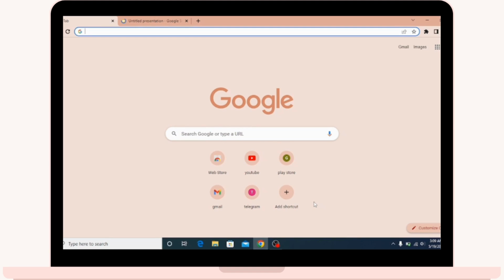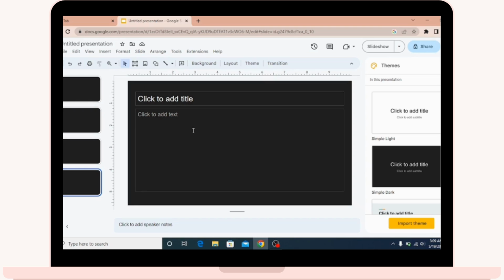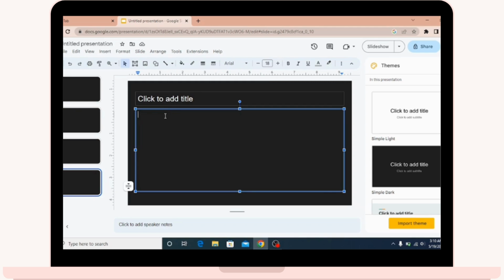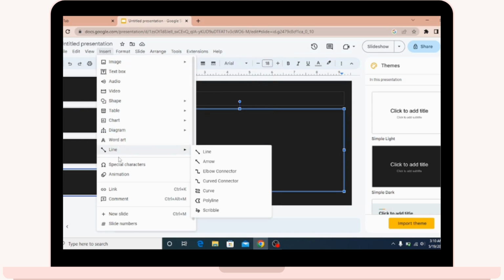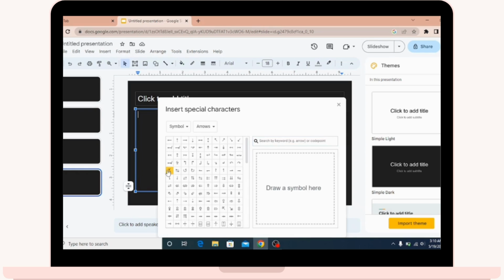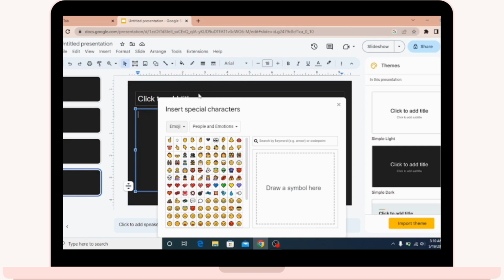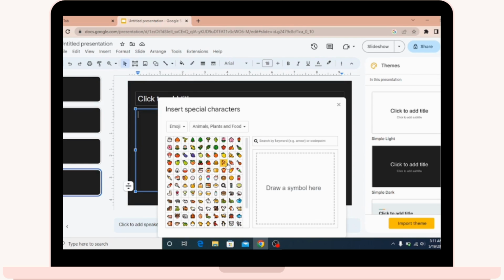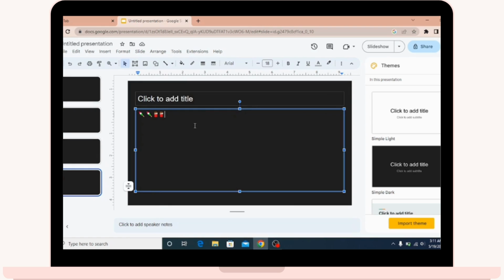How To Add Emoji In Google Slides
Welcome to NetSavants! In this tutorial, we'll show you how to add emoji in Google Slides. Emojis can be a fun and expressive way to enhance your presentations and engage your audience. We'll guide you through the steps of inserting emojis into your Google Slides, including where to find the emoji menu and how to select and customize the emojis to suit your needs. With our easy-to-follow instructions, you'll be able to incorporate emojis into your Google Slides effortlessly.

Timestamps:
00:12 - Introduction to Adding Emoji in Google Slides
00:35 - Accessing the Emoji Menu in Google Slides
01:00 - Customizing and Inserting Emojis into Google Slides